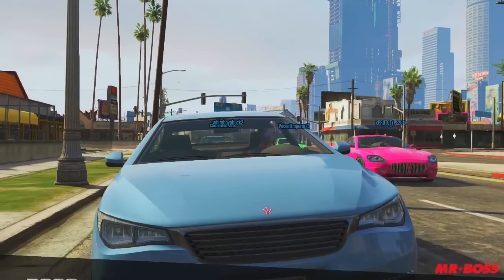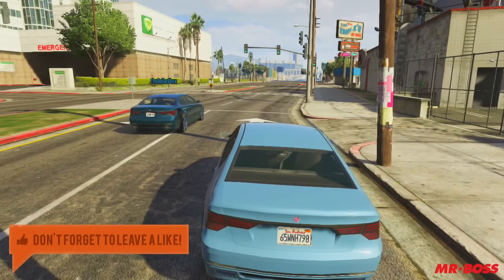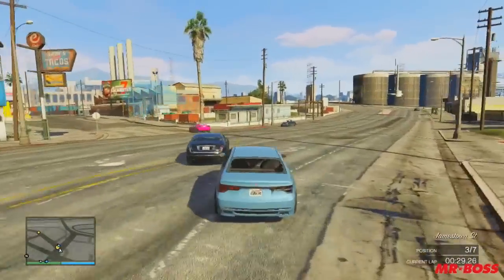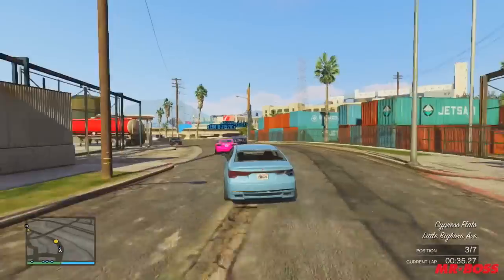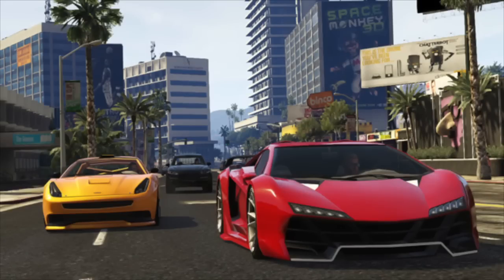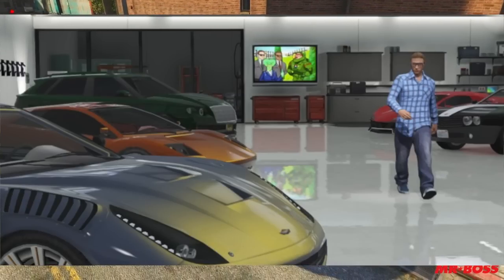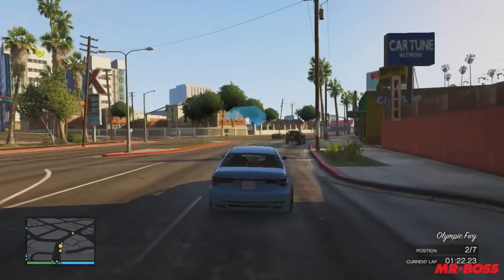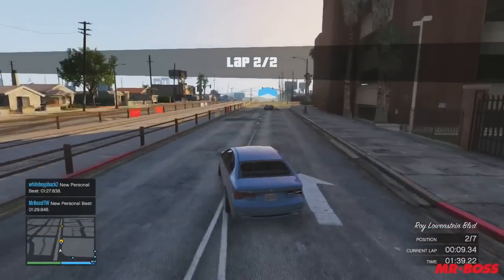GTA 5 Online: Leaked "Enus Huntley" Car DLC Images! High Life DLC Cars! (GTA V)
Ross.